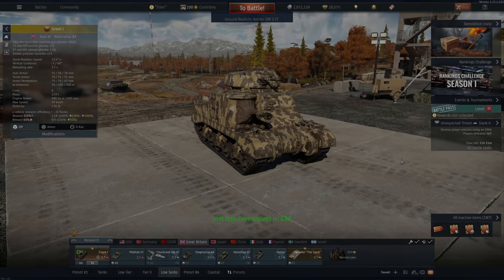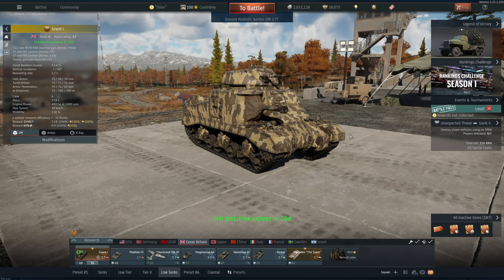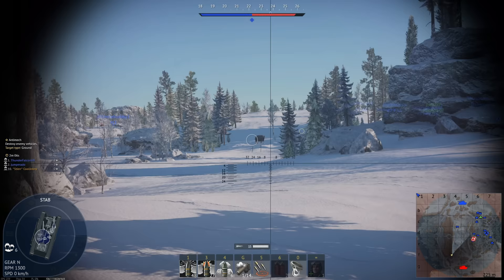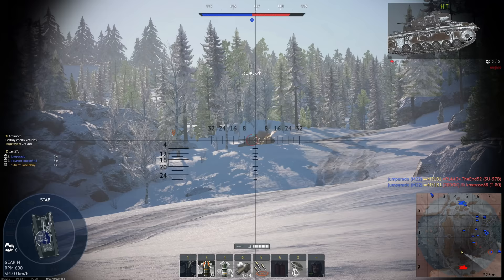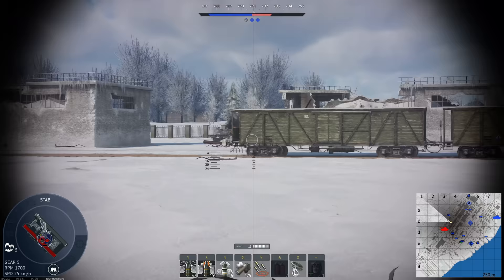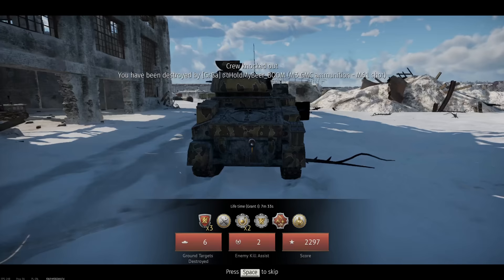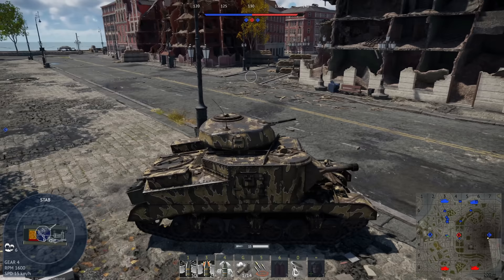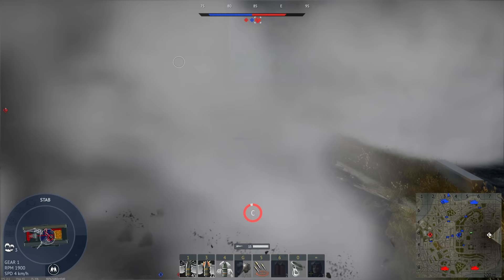Grant I - This $100 M3 Lee Is Also The Best M3 Lee [War Thunder]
Yeah, sure, it's a weird and low BR vehicle, but it has two turrets with cannons powerful enough to each destroy enemies at its BR. Plus, the Grant I is even better than the standard M3 Lee. What's not to love?

Video Title: Grant I - This $100 M3 Lee Is Also The Best M3 Lee [War Thunder]